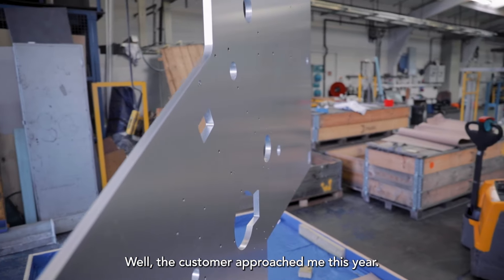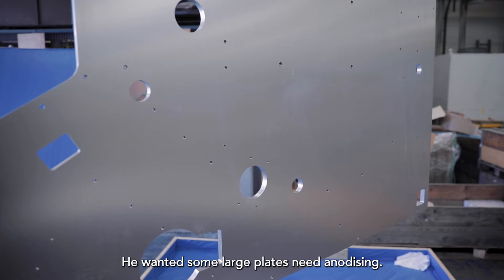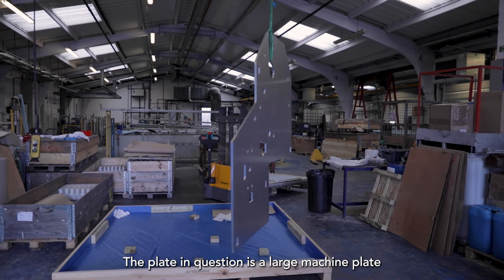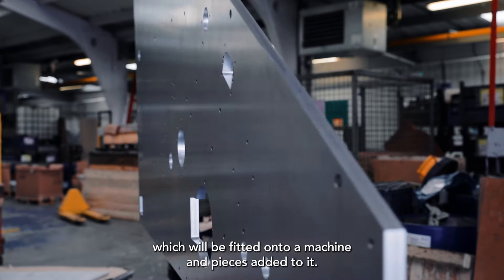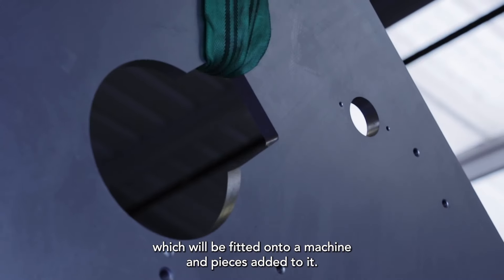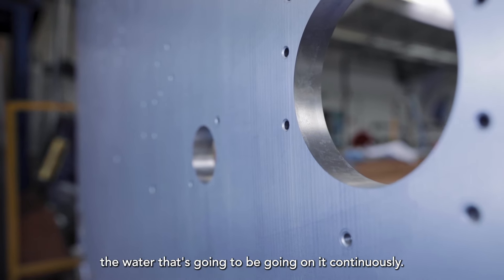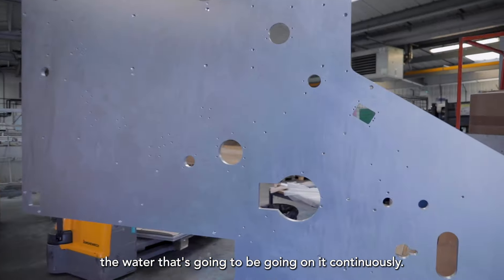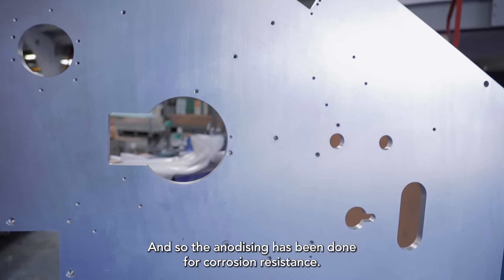Hard Anodising Surface Treatments Ltd - Case Study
We are a dedicated provider of specialist metal finishing services, concentrating primarily on anodising, electroless nickel plating and conversion coatings

Hard Anodising Surface Treatments Ltd is a dedicated provider of specialist metal finishing services. Primarily concentrating on the anodising of aluminium, we are one of the world’s most advanced anodising suppliers for a range of industries. This includes the Aerospace, Defence, Automotive and Precision Engineering sectors. Moreover, we work on behalf of customers across the UK, as well as continental Europe and the US.

Based in Kidderminster in Worcestershire, Hard Anodising remains a completely independent, family-run firm. We commit ourselves to the continuous improvement of its processes and innovation in the field of metal finishing. Along with our dedication to offering the very best service to our customers, we are proud of the role the company plays in our local community. We are as long-standing supporters and sponsors of the Kidderminster Harriers FC, as well as the Worcester Warriors RFC, Worcestershire County CC, and the Cleobury Mortimer RFC.